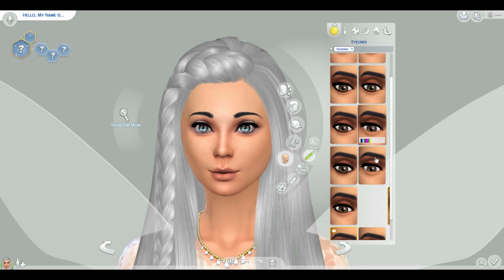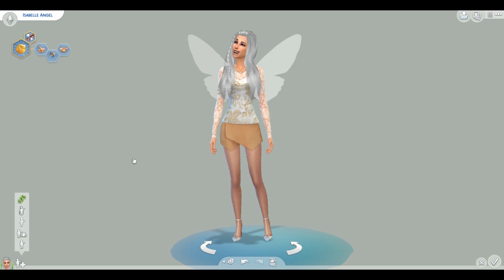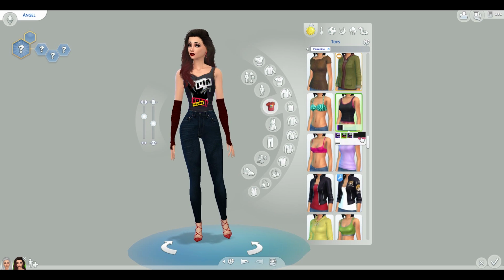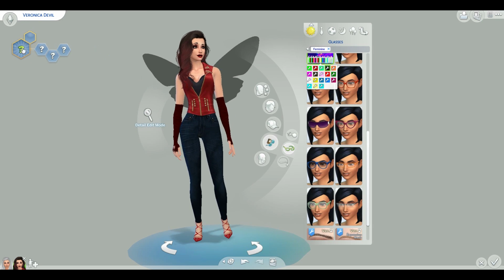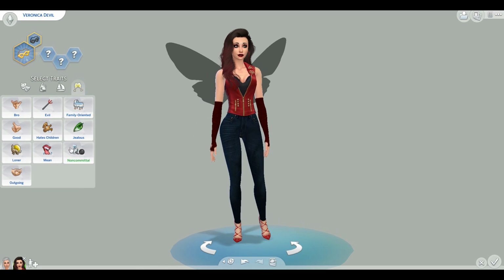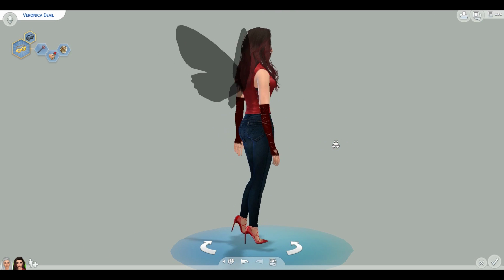Sims 4 CAS | Angel and Devil Sisters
I made a CAS for you guys! Making sims is one of my favorite things to do so I decided I'd put it in a video! If you gusy have any ideas for what I should do leave them in the comments below!